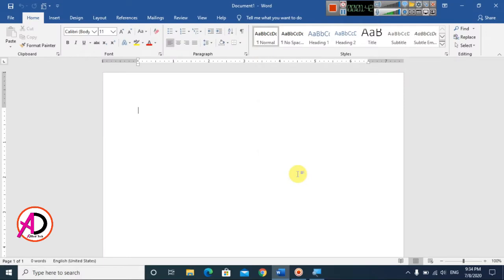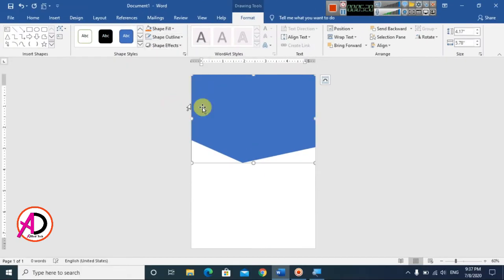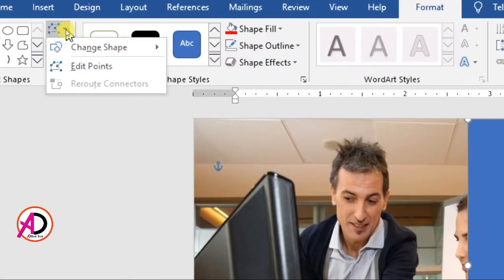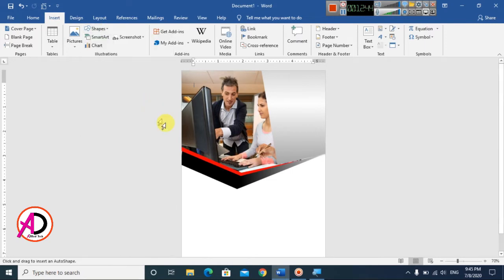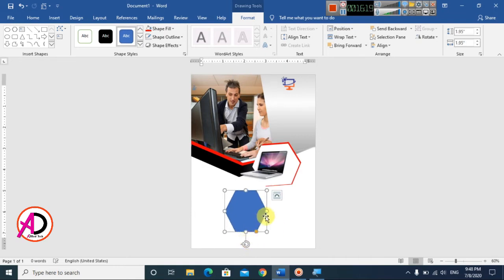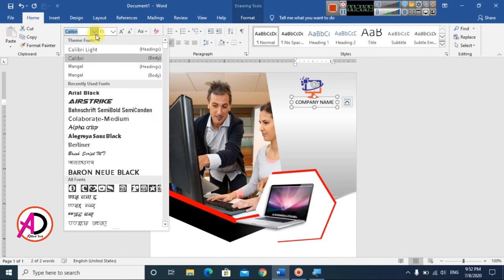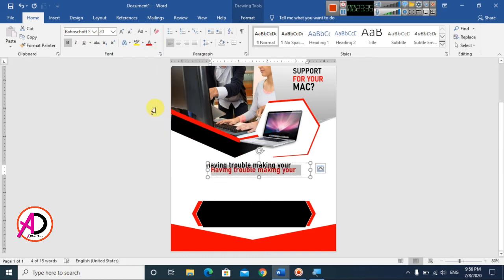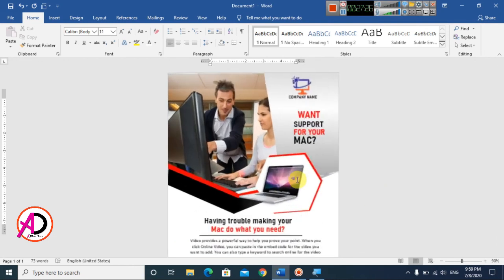A to Z Step by Step Pamphlet Design in Ms Word || Learn Design Tutorial using by Ms Word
Hello Everyone welcome to my channel in today's Video we are going to learn A to Z Step by Step Pamphlet Design in Ms Word || Learn Design Tutorial using by Ms Word | Ad Real Tech
page size: